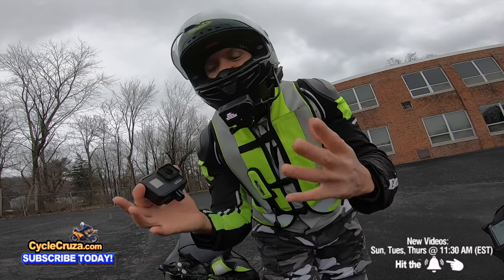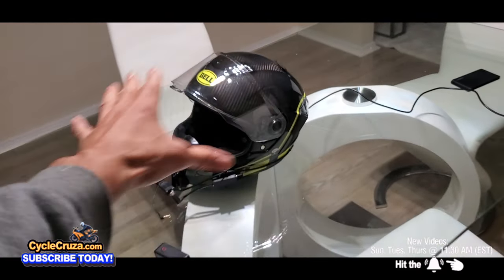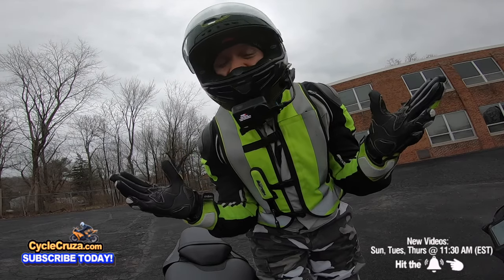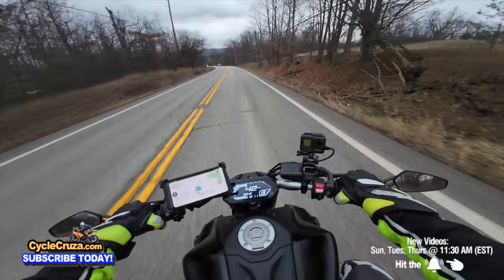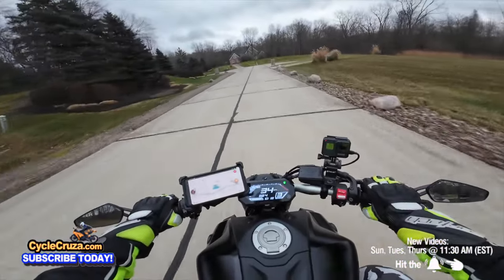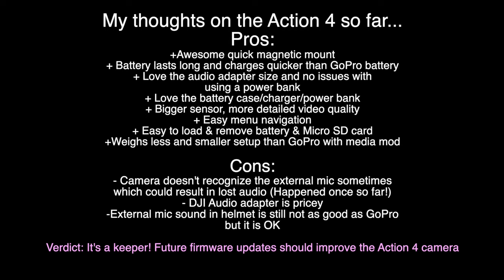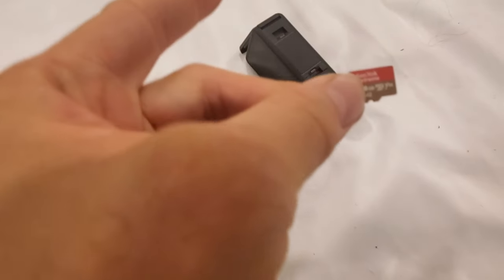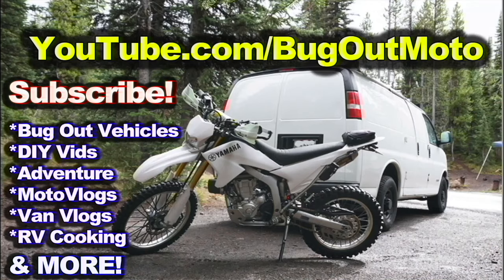Goodbye GoPro! DJI Osmo Action 4 Review | Best Motorcycle Motovlog Camera